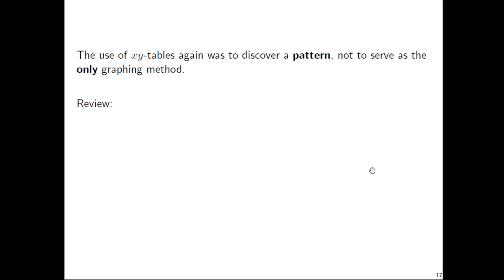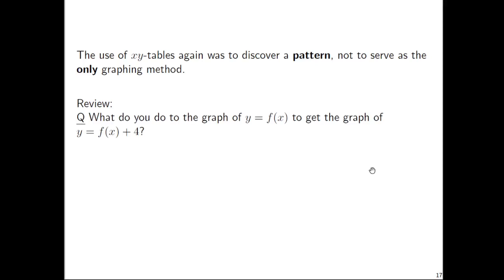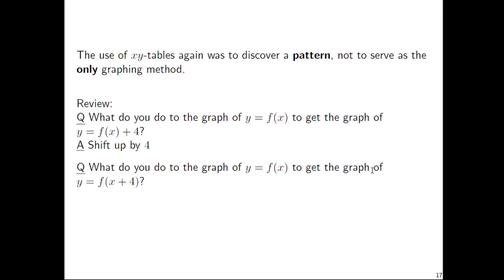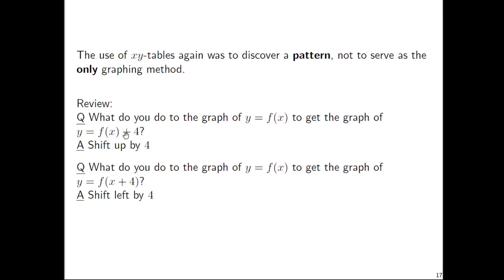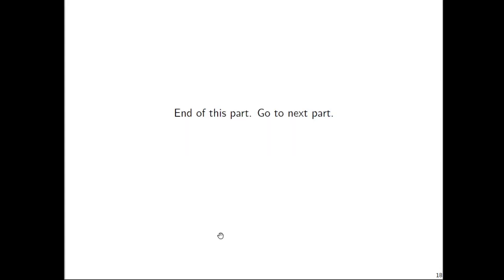150 Day 35 Part 4